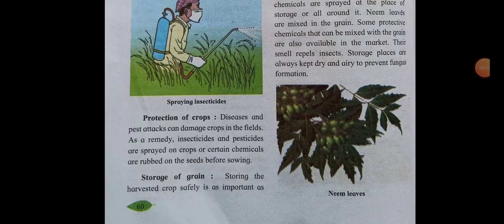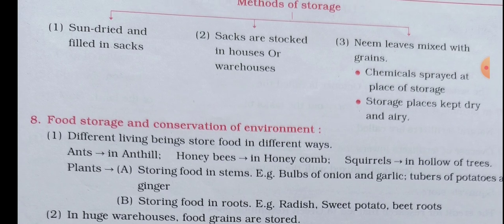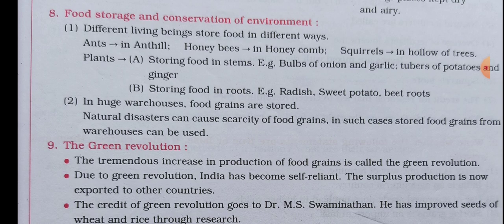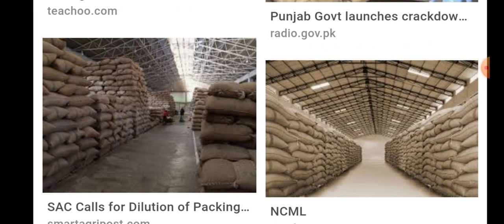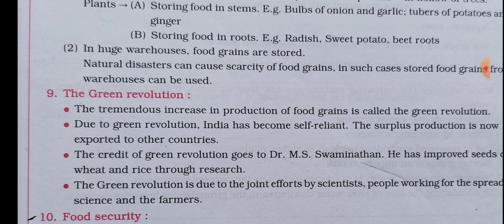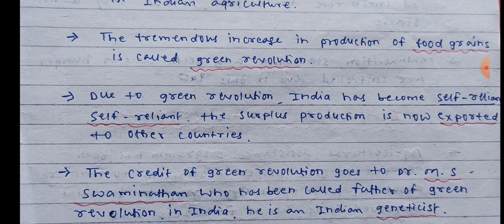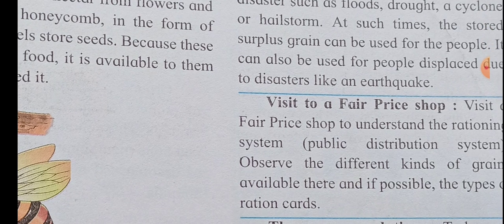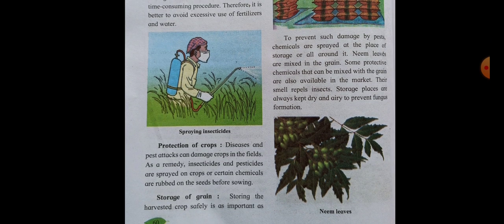Food for all -3 (Evs-I, science. 5th) by Rachure sir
About storage food, green revolution